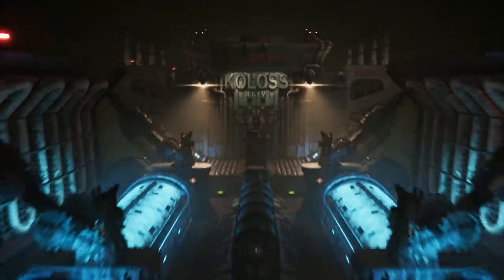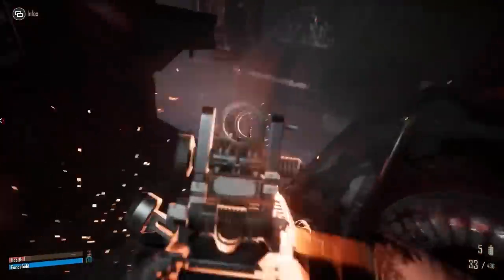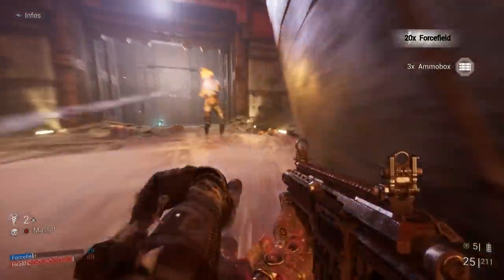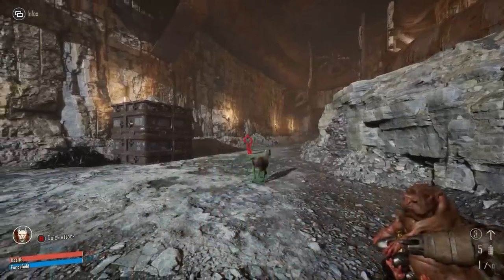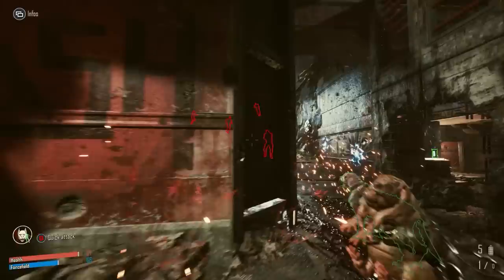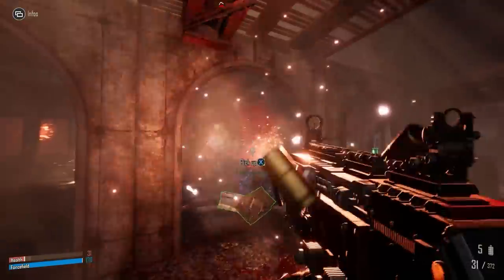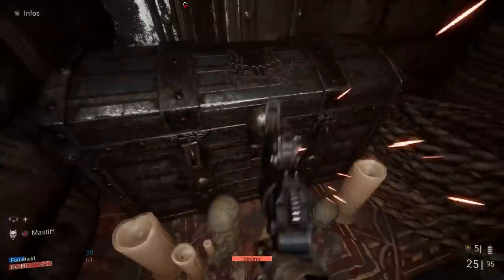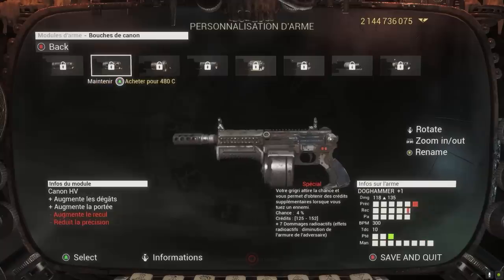Necromunda: Hired Gun - Gameplay Overview Trailer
Necromunda: Hired Gun takes you on a deep dive in new Gameplay Overview Trailer

Necromunda: Hired Gun, the fast-paced FPS by the small, passionate team at Streum On Studio, hits Xbox Series X|S and Xbox One on June 1st. Welcome to the gritty, violent hive city of Necromunda, a place where anything goes - for the right price. As a bounty hunter in this utopia of violence, get ready to use the many tools in your deadly arsenal to see through each contract. Watch today’s new Gameplay Overview Trailer for a deep dive into Hired Gun’s various zones, weapons and perks, cyber-augmented Mastiff included!

Pick your contracts, hunt your targets, reap the rewards

Introduce yourself at Martyr’s End, the hub of all the action, contracts, and factions in your little corner of Necromunda. Select your contract, prepare your loadout and track down your target across one of the several dark and twisted areas of the Hive. Nothing comes easy in Hired Gun, fighting and even trailing targets will put the best bounty hunters to the test. Use your grappling hook and wall running abilities to close in on your prey across rotting agri-farms, industrious chemlabs and ancient strongholds. Then, assisted by your loyal Mastiff, unleash a ballet of destruction to complete your contract in style before returning to Martyr’s End for a celebratory drink and a round of upgrading your weapons and armor.

Upgrade and augment your arsenal to take on the Hive’s toughest contracts

From a signature power knife to rocket launchers and graviton gun, everything can be useful to make a living within the ever-growing conflict between factions in the Hive. After each action-intensive mission, take the time to exchange loot and rewards for cyber-augments to yourself, your arsenal and your dog. Grow in power and soon enough, become your target’s unstoppable worst nightmare.

The indie fast-paced FPS arrives June 1st, 2021 on Xbox Series X|S and Xbox One. Pre-order Necromunda: Hired Gun now and get the Hunter’s Bounty Pack to bring the Underhive to hell in style with a unique knife, stub cannon, and outfit skin, as well as a new look for your mastiff’s toy. Physical copies for consoles will release June 30th.